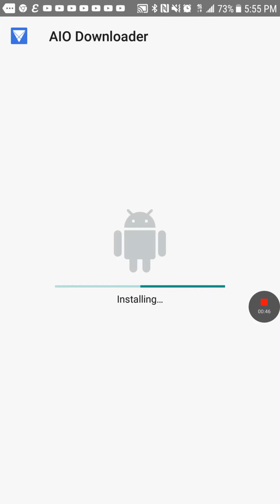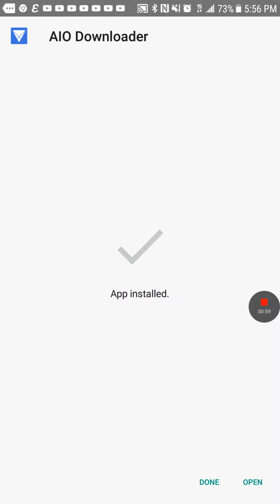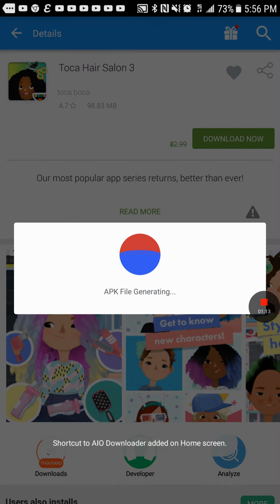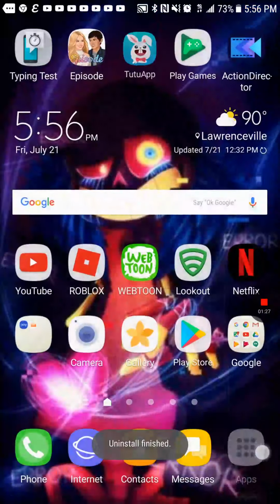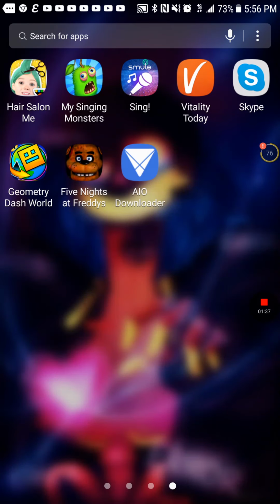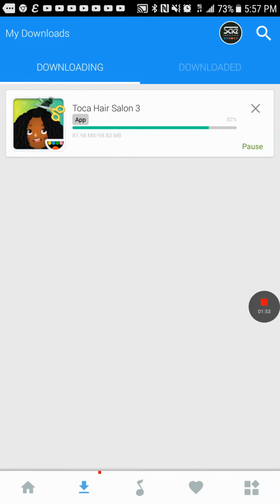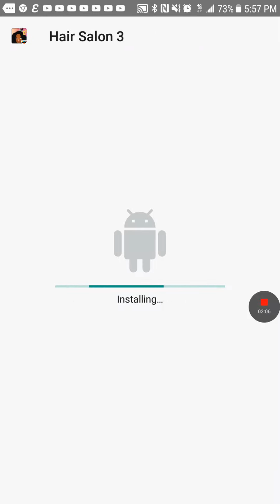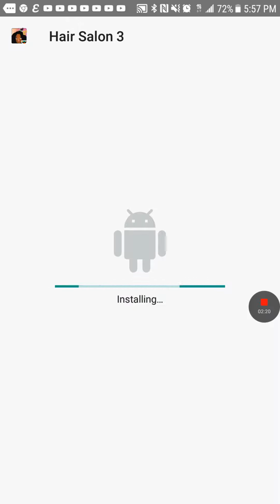How to get the hair salon 3 for free